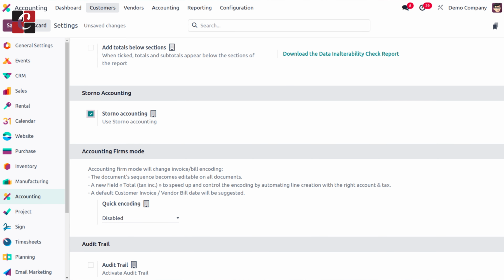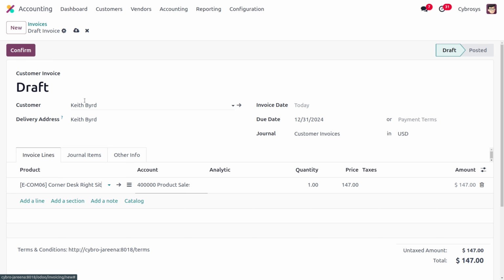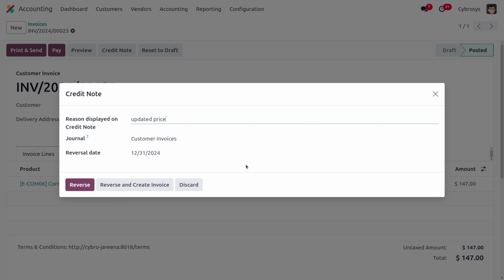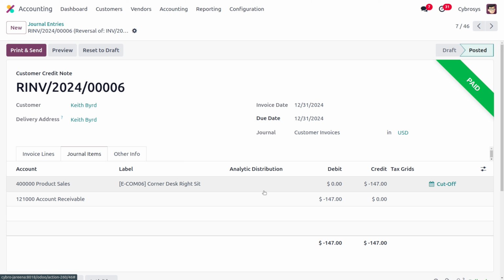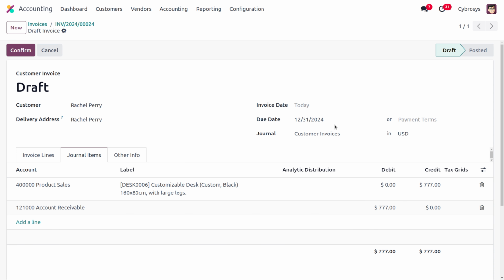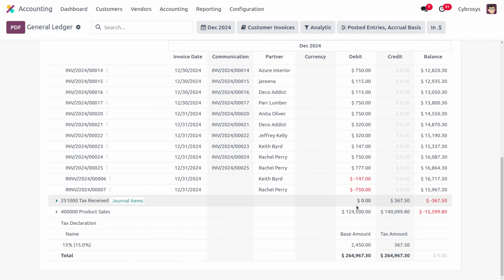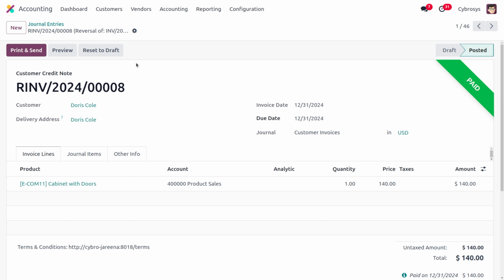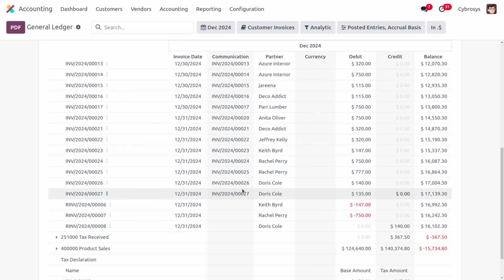How to Configure Storno Accounting in Odoo 18 Accounting | What is the Use of Storno Accounting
In Odoo, storno accounting refers to a method of reversing accounting entries by posting a new transaction that negates or offsets the original entry. It is typically used to correct mistakes or adjust previously recorded transactions. The term "storno" comes from the Italian word for "reversal."

How Storno Accounting Works in Odoo
When a storno entry is made, it effectively cancels out the original transaction by:

Reversing Debit and Credit: If the original entry debited one account and credited another, the storno entry will credit the first account and debit the second.
Keeping Audit Trail: This method maintains an audit trail, as both the original and reversing entries are preserved in the system.
Key Features in Odoo
Reverse Entries: In Odoo, you can reverse journal entries using the "Reverse Entry" button in the accounting module.
Options for Reversal: You can create reversal entries with:
Draft State: Allows further edits before confirmation.
Specific Dates: Set the reversal to a specific date, such as in the next fiscal period.
Partial Reversals: Only specific amounts or lines from the original entry can be reversed, if needed.
Use Cases for Storno Accounting in Odoo
Error Corrections: When incorrect journal entries are posted, storno entries can fix the mistake.
Adjustments: To adjust for accruals, prepayments, or other adjusting entries at period-end.
Cancellations: For transactions that are no longer valid or need to be nullified.
Storno Accounting vs. Cancellation in Odoo
While similar, storno accounting is more formal and often applies to adjustments or corrections after financial statements are generated. In contrast, cancellation usually applies to voiding transactions that were entered incorrectly but not yet finalized.